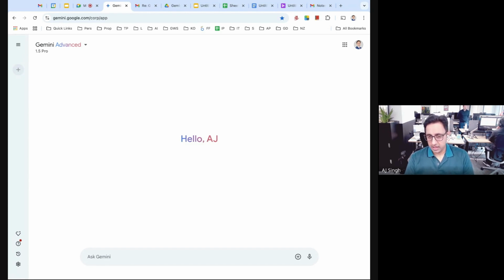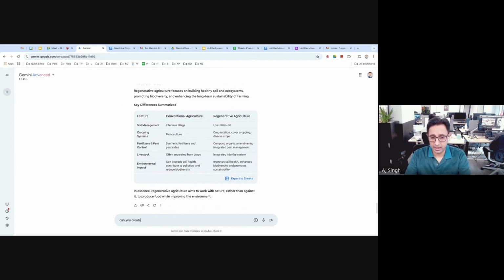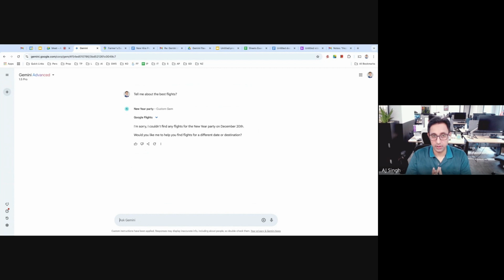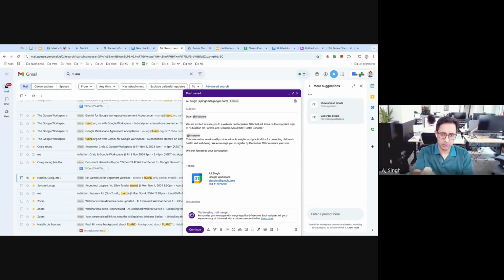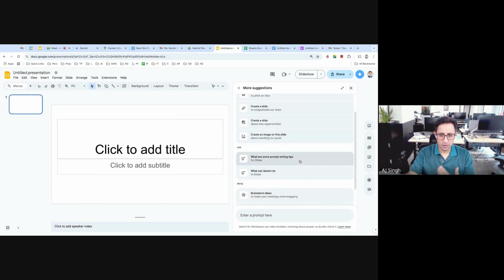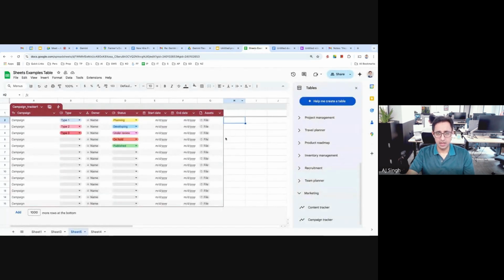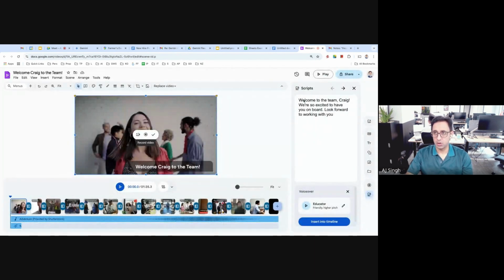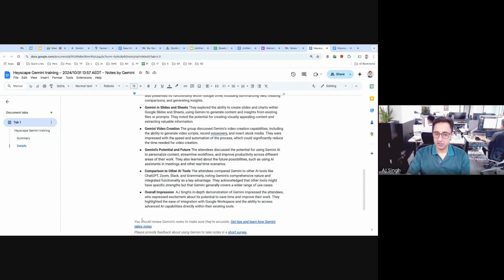24Dec09 AI Explained Webinar Series 3 Google Gemini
In our third episode of this series we once again delve into the transformative world of Generative AI and explore how Google Gemini can transform the way we work. This session is designed to provide you with a comprehensive understanding of Gemini, its functionalities, and how to integrate it into your daily workflows.

Learn about Google Gemini for Workspace, its capabilities, and how it can work alongside employees to enhance productivity and creativity.  This isn't a lecture – it's an immersive experience. Prepare to be wowed by interactive demonstrations that will leave you inspired and eager to embrace the AI revolution.

Introducing AJ Singh

AJ Singh specialises in Google Workspace and Google Gemini. He currently looks after the new customers in New Zealand and Australia to help them adopt the cutting-edge modern work platform of Google Workspace.

Since the introduction of Google Gemini in 2023, AJ has helped numerous enterprises, digital natives and public sector customers in exploring the use cases of Google Gemini for Workspace. Dedicated to helping businesses adopt generative AI, AJ is passionate about solving business and employee challenges with AI-driven solutions.